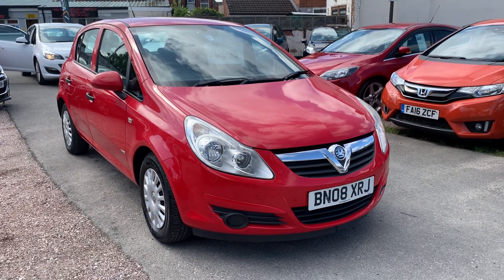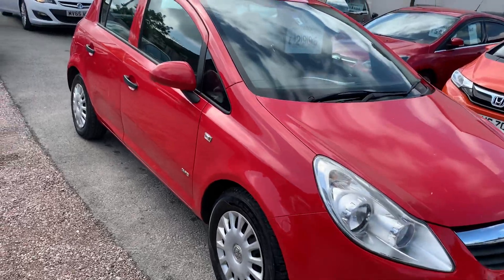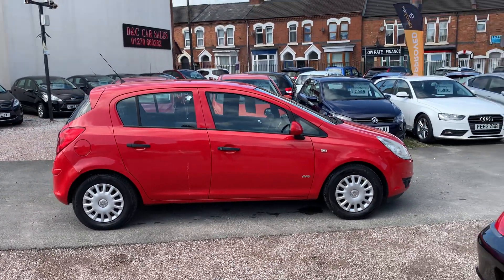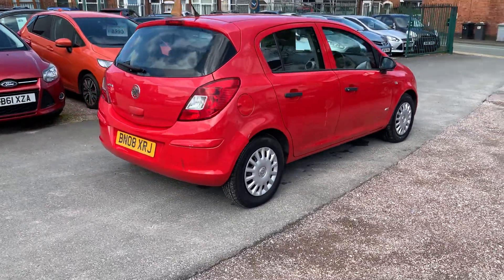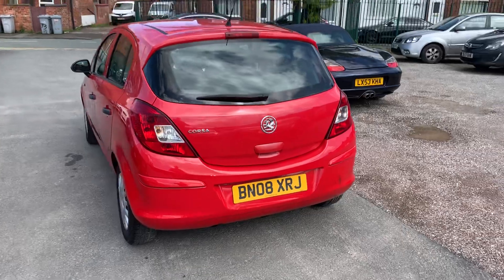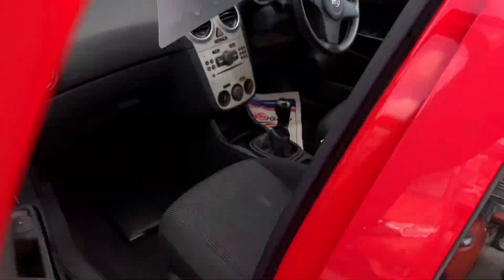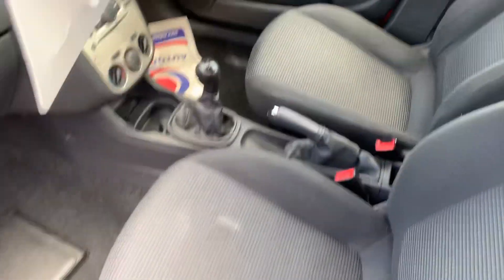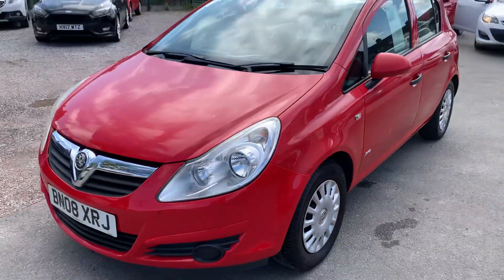12 May 2023